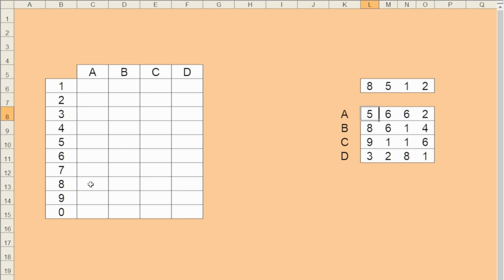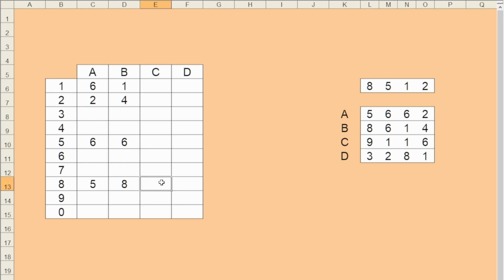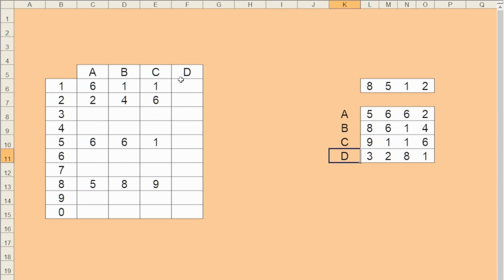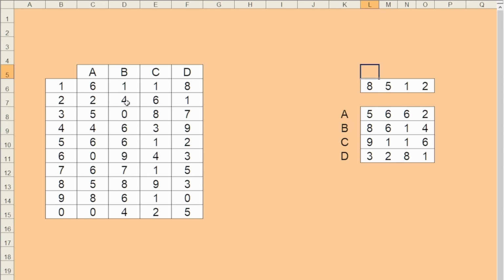A Safe Way to Store PIN numbers in your wallet.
Some people are awful at remembering the PIN numbers of their cards. Sometimes it's because they are using a different card or because they have been using contactless or their phone to pay.

So I came up with a way to store more than one PIN on a piece of paper in a wallet/phone/purse/cardholder that requires a little preparation but will allow you to find PINs safely. If you only need to remember one PIN, then this isn't going to help because it requires that you create and remember one PIN. All your real PINs are then accessible from that.